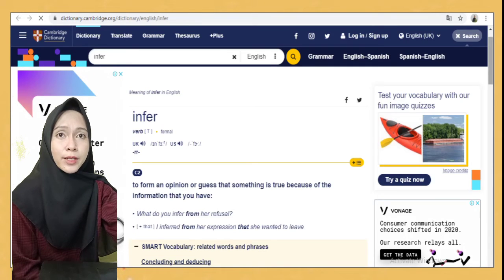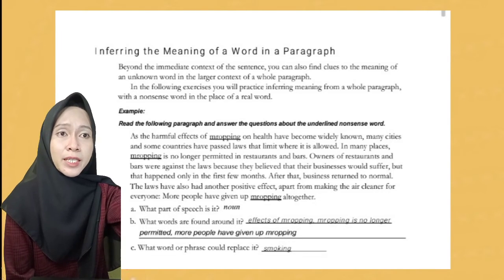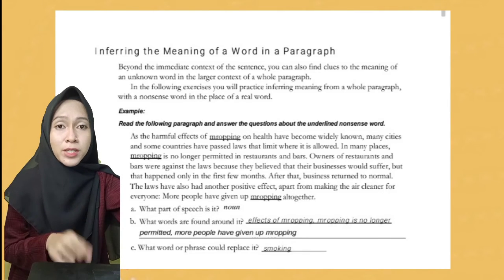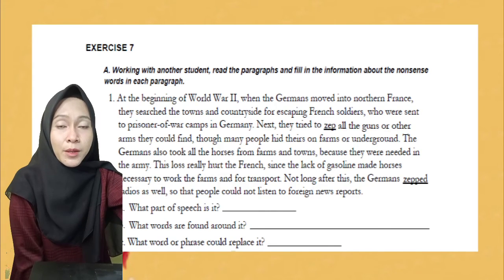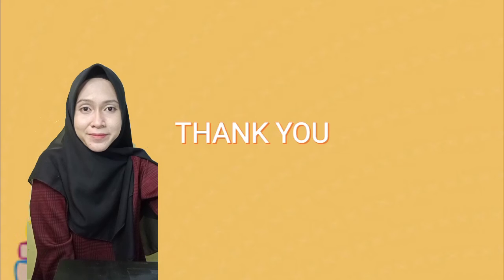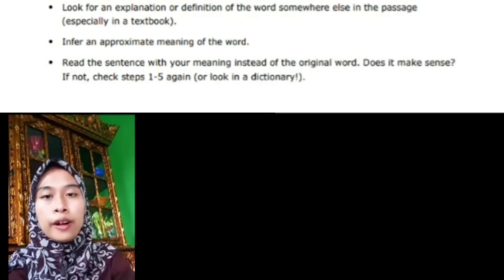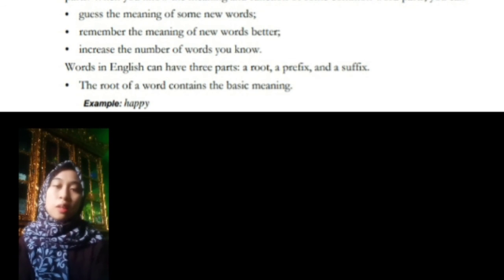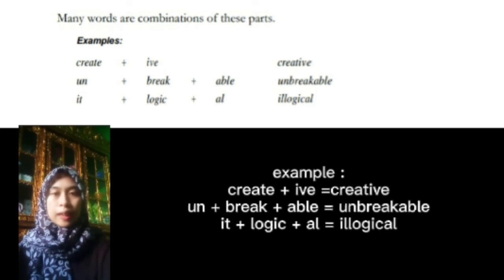Critical Reading - Group 4 Presentation (Tia, Rizqi dan Riska A.) Part 2 Unit 3 & 4